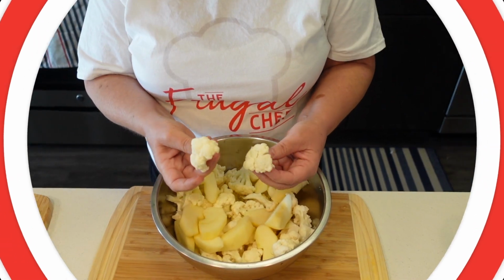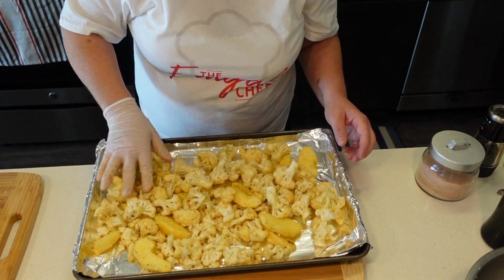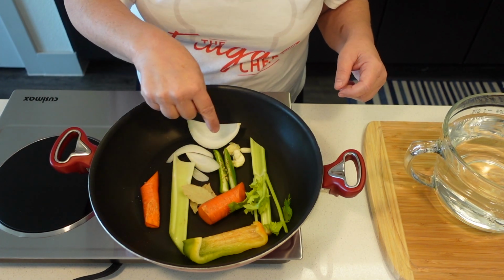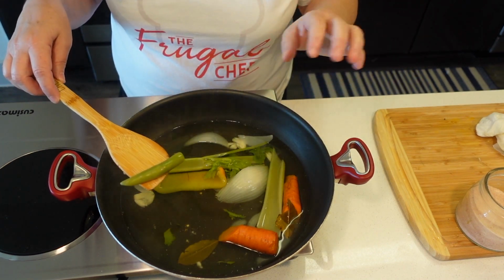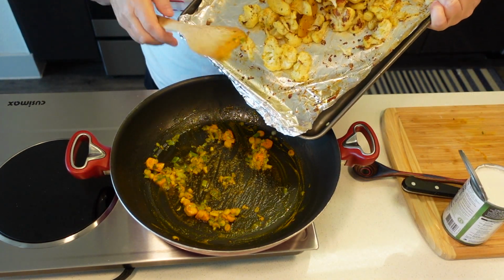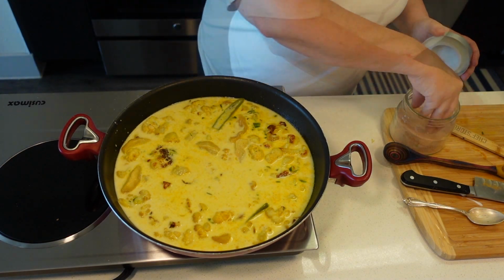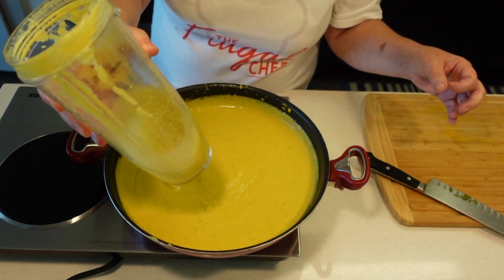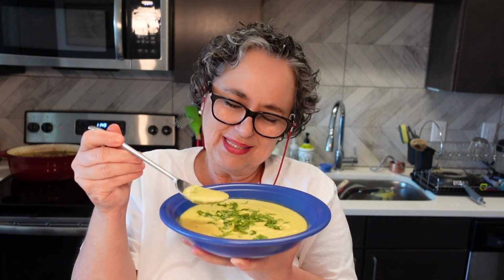Cauliflower Soup with Curry | Vegan Recipe | The Frugal Chef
Cauliflower soup recipes - cream of cauliflower soup healthy

This silky, luxurious, delectable cream of cauliflower recipe is over the top delicious. We are going to roast the cauliflower with some sliced apple and some curry. While that is in the oven, we will go ahead and make a vegetable stock (which, btw, you can skip if you want to use store bought). When both things are ready we will sauté some scallion with ginger and turmeric. Finally we will add all of these together, simmer and blend. The results are so good you will absolutely love them! Enjoy!

Cauliflower Soup Recipe -

FOR THE CAULIFLOWER:

1 medium head of cauliflower — separate all the florets
1 large red apple — peeled and sliced
1 teaspoon curry powder
Olive oil
Salt & Pepper

Heat the oven to 400 F (200C).

Place the cauliflower and the apples in a bowl.  Drizzle generously with olive oil and add the curry, salt and pepper.

Mix to coat well.  Transfer the cauliflower onto a baking sheet or roasting pan in a single layer.

Roast for 20 to 25 minutes until you can see brown specs on the cauliflower and apple.

FOR THE STOCK:

1 celery stalk with the leaves — halved
1 carrot — washed and halved
1/4 of a bell pepper — seeded
1/4 of an onion
2 garlic cloves — peeled
1 serrano pepper — halved (optional)
2 bay leaves
Water

Place all the ingredients in a pot. Simmer for about 25 minutes.

Remove the serrano pepper and reserve.

Strain the stock and set aside.

FOR THE BASE:

2 thin or 1 thick scallion — the whole thing chopped (white, light green, dark green)
1 - 1 inch piece of ginger — peeled and sliced
1 teaspoon turmeric powder
Olive oil
1 - 14 oz. (403 ml) can coconut milk
Finely chopped cilantro or parsley for garnish

Add a little oil to your pot and heat. Add the scallions and ginger and sauté for a couple of minutes.

Add the turmeric and mix well. Cook for a couple of minutes.

Add the roasted cauliflower and apple. Don’t leave any of the brown bits on the pan.  Add a little bit of the stock to wash it off and add to the pot.

Add 3 cups of the vegetable stock and the can of coconut milk.  Mix well. Return the serrano pepper if using. Taste for salt and adjust.

Simmer the soup for about 20 minutes to allow all flavors to meld well.

If you would like, remove the serrano pepper. Also, if the ginger you are using is excessively fibrous go ahead and remove that as well. If it is not, leave it in there.

Cool the soup for a bit and blend until creamy.  If your soup is too thick, thin it out with some more stock or coconut milk.

Serve garnished with chopped cilantro or parsley. Enjoy!